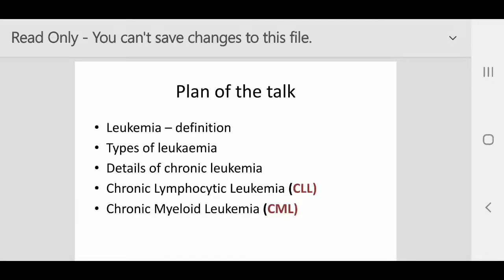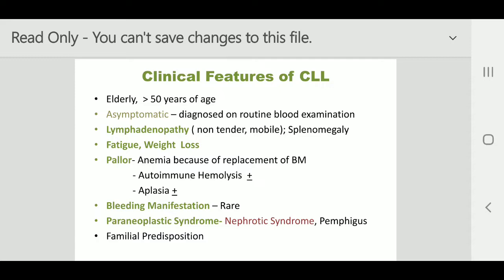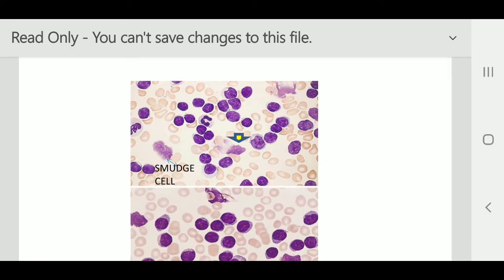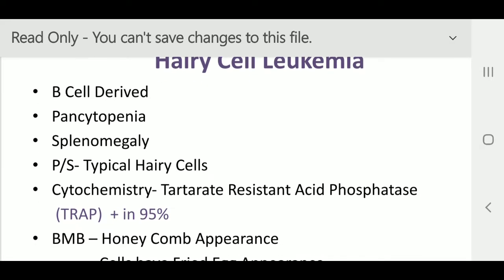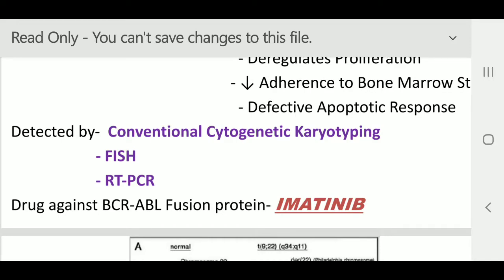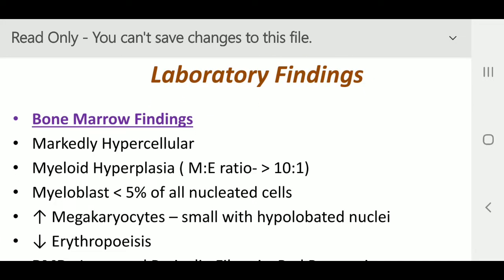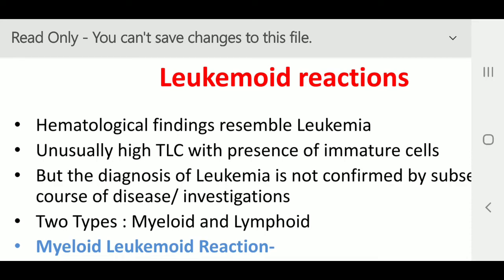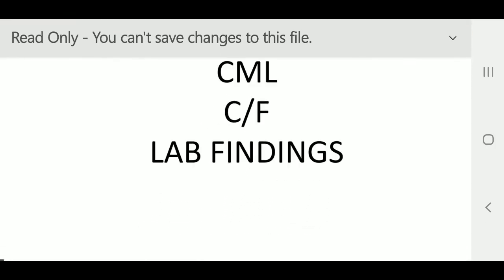CLL CML _RITI.mp4